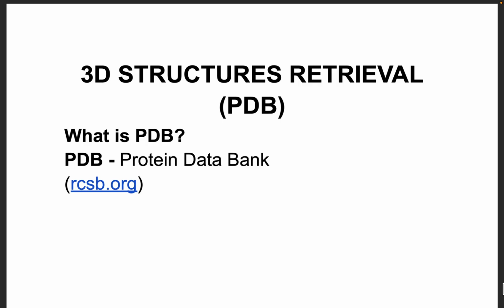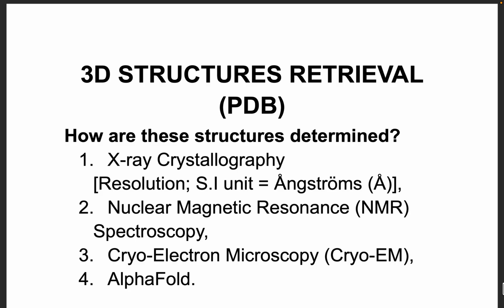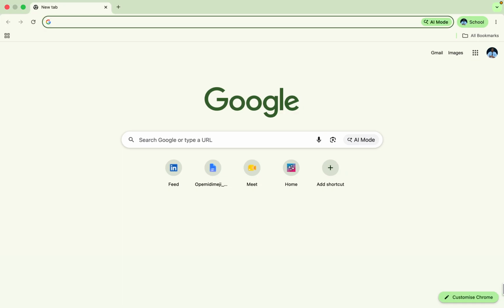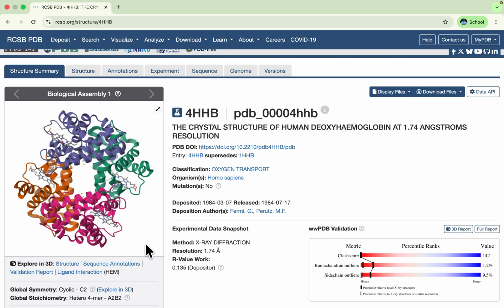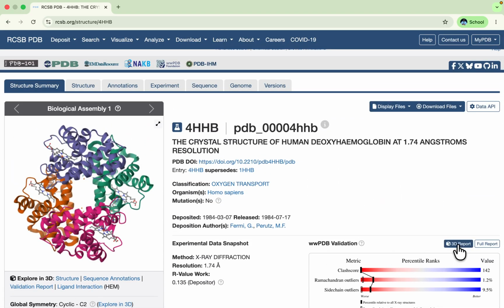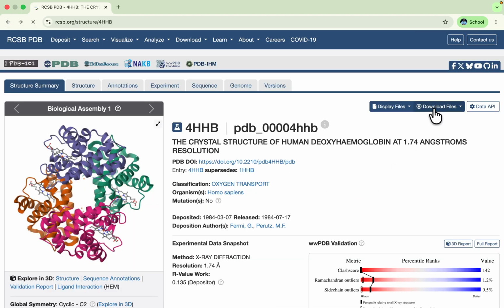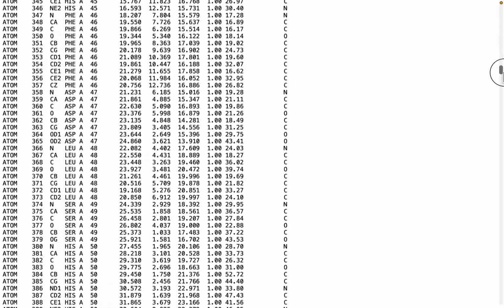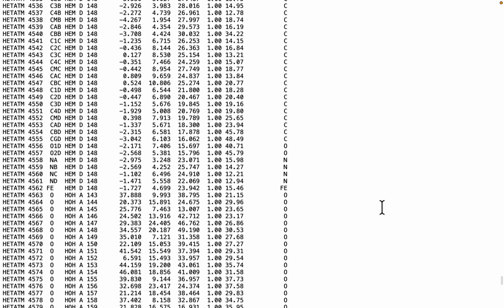3D STRUCTURES RETRIEVAL (PDB)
In this video, we step into the Protein Data Bank (PDB). Think of it as a massive digital library for the 3D shapes of biological molecules. We handle the search process together. We filter out the noise to find the clearest and most accurate 3D models. Then we download the exact files you need. You want these perfectly prepped so you can view the shapes on your screen or test how they interact with other molecules later on.

We are adding to your toolkit. You already know how to get the basic biological code. Now you are capturing the actual physical shape.

The code builds the shape. The shape decides what the molecule actually does in real life. This is how we move past simply collecting data and start understanding how these tiny biological machines operate. We are preparing to answer the big questions. Let's get to work.